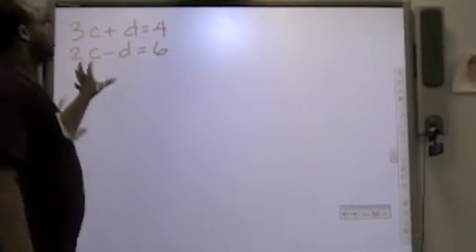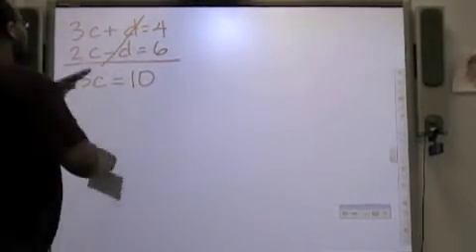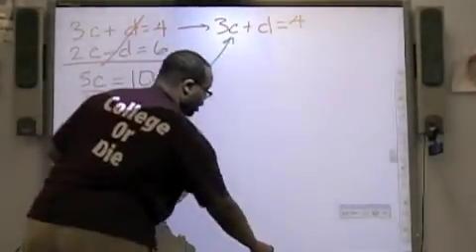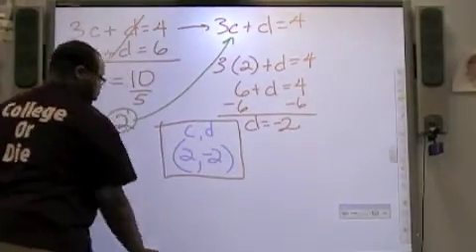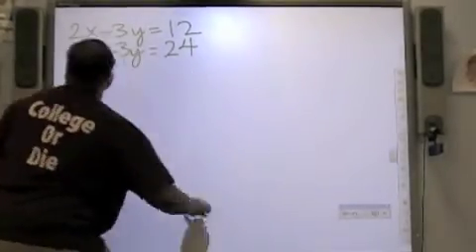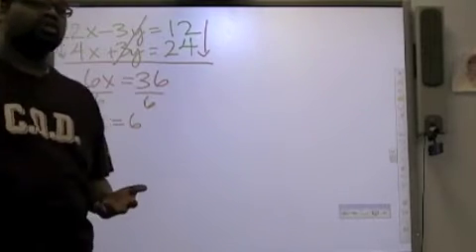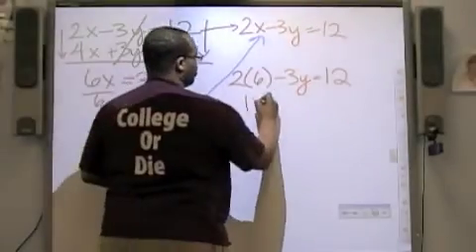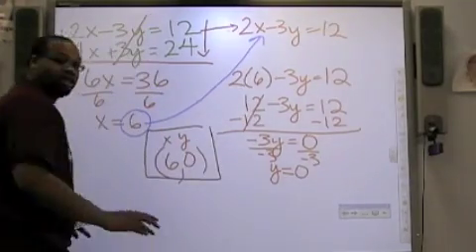simple elimination - systems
description if how to solve systems of equations using simple elimination